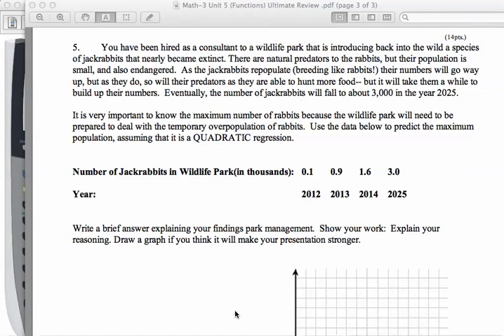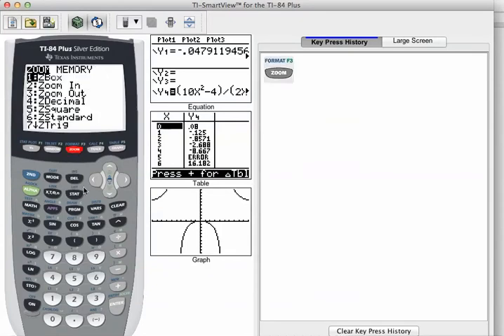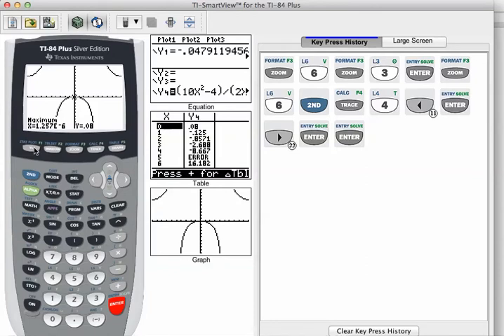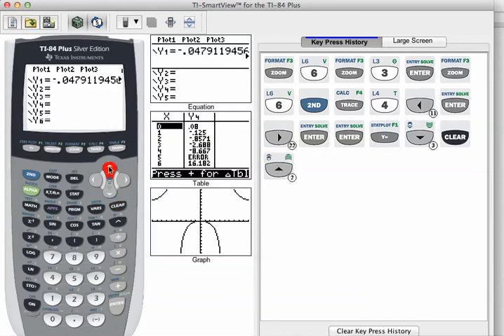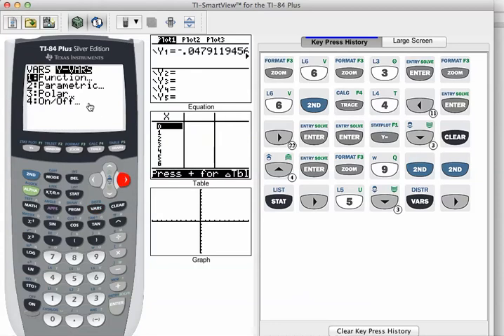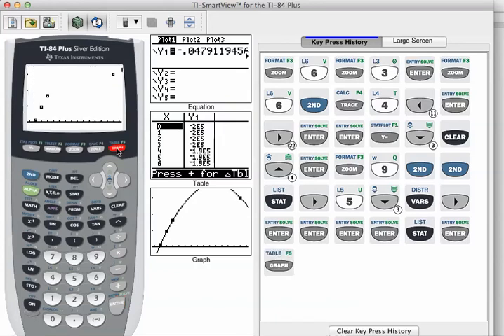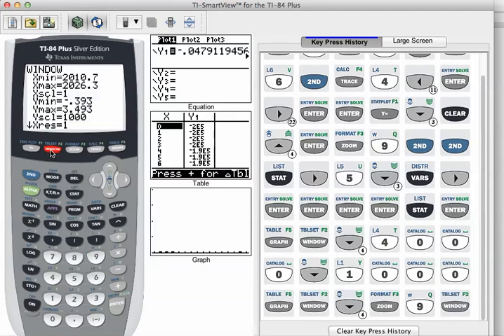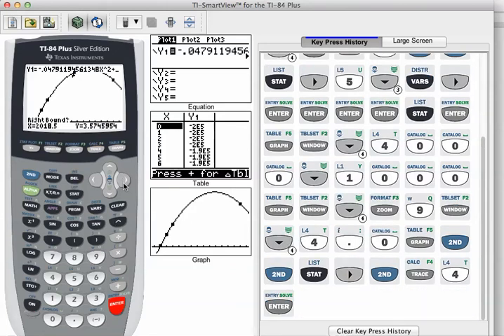Rational Function with Domain and Range